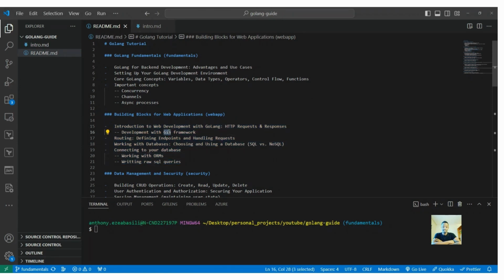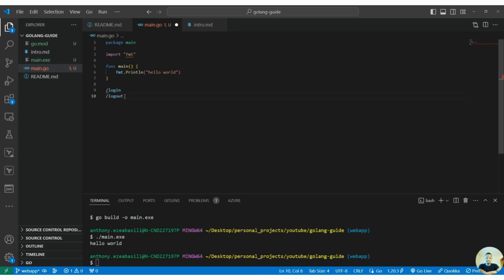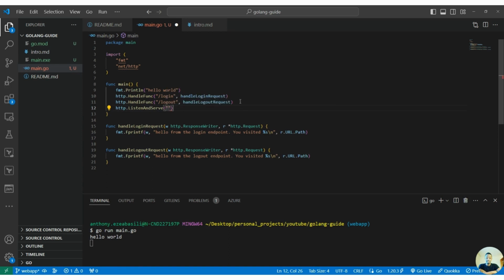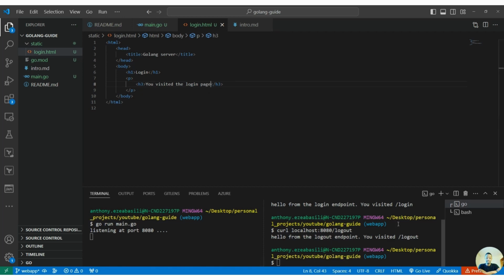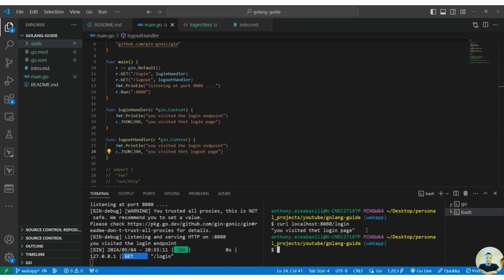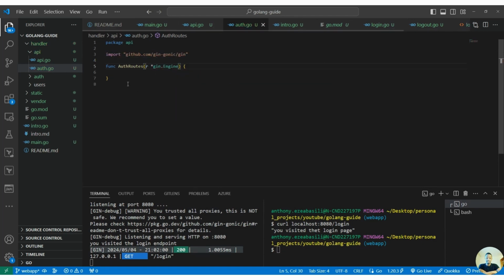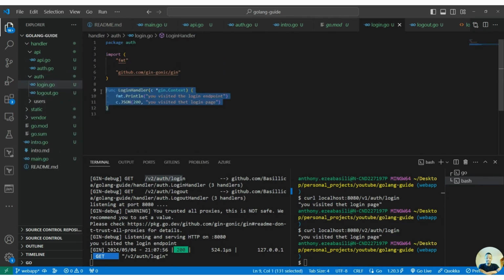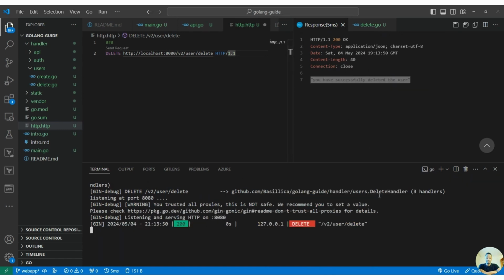Web server development in Golang - Introduction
In the world of web development, building a robust and scalable web server is a crucial task. Golang, with its simplicity, concurrency, and performance, has become a popular choice for building high-performance web applications. In this comprehensive blog post, we'll explore how to build a production-ready web server using Golang's built-in net/http package and the powerful Gin-Gonic web framework.

Golang's net/http package provides a robust and efficient way to build web servers and clients. It offers a simple and straightforward API for handling HTTP requests and responses.

Gin-Gonic is a high-performance HTTP web framework for Golang. It provides a more expressive and modular approach to building web applications, making it easier to handle routing, middleware, and request processing.

In this chapter, we will cover the following points

🔥🔥 Understanding the net/http package
🔥🔥 Introducing Gin-Gonic
🔥🔥 Routing and handling HTTP requests
🔥🔥 Requests processing and responses
🔥🔥 Working with templates and static files
🔥🔥 Handling JSON data
🔥🔥 Database integration